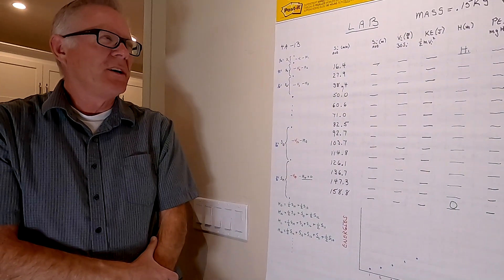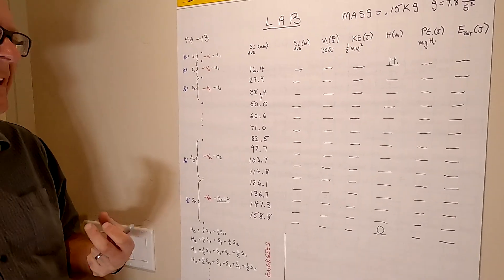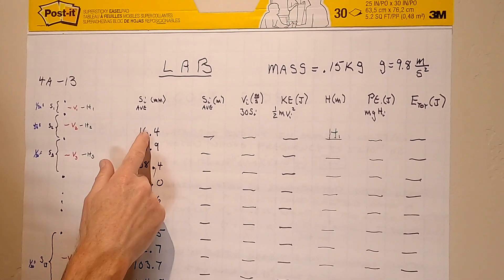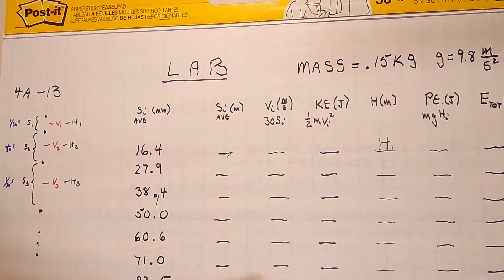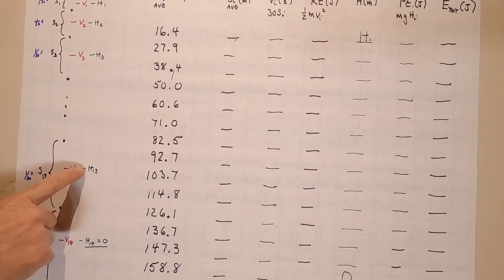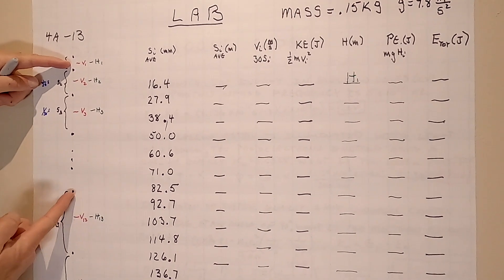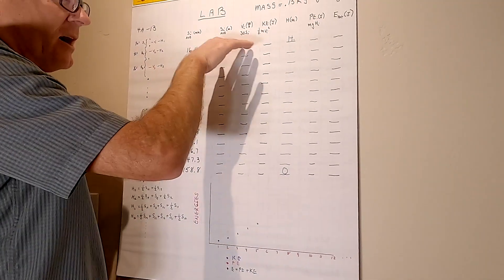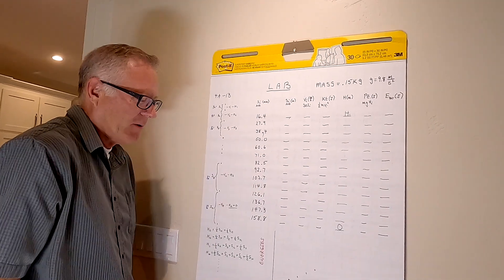Physics 4A -15 LAB